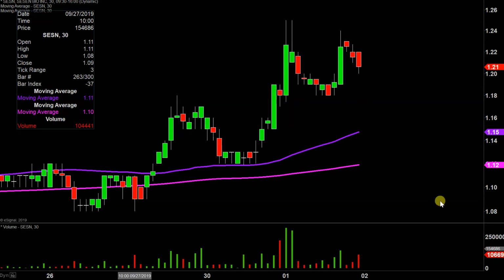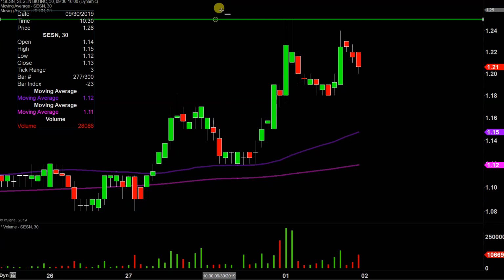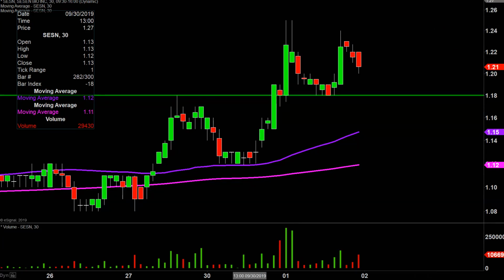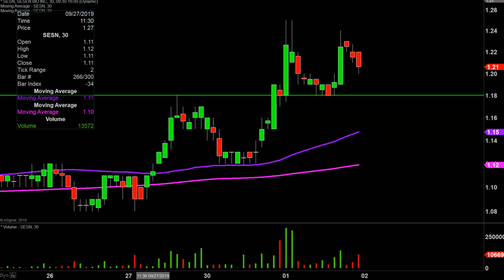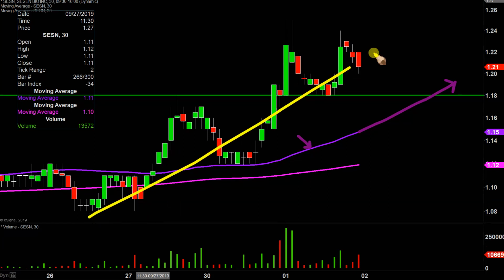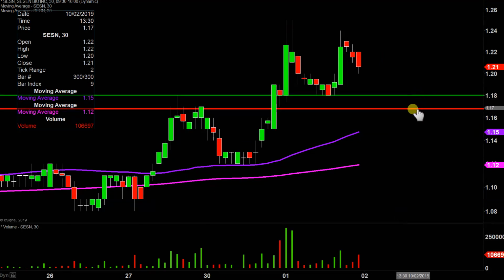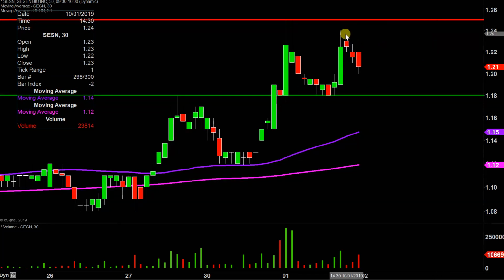Sesen Bio, Inc. - SESN Stock Chart Technical Analysis for 10-01-2019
Learn how to read stock charts and identify technical patterns as ClayTrader does a quick stock chart review on Sesen Bio, Inc. (SESN).